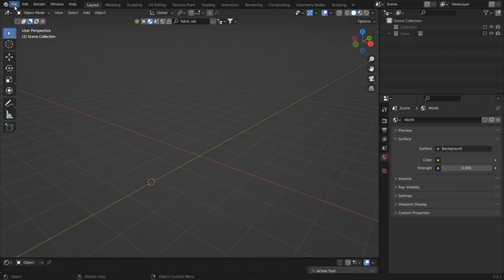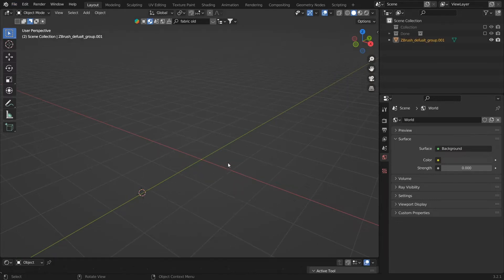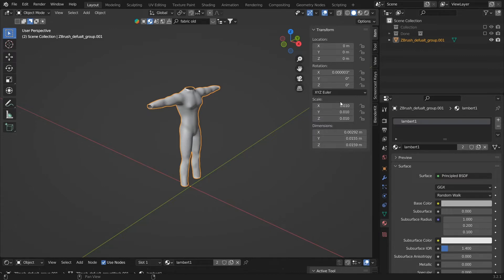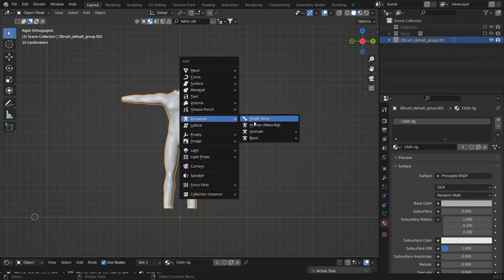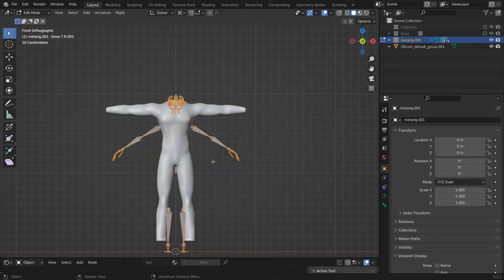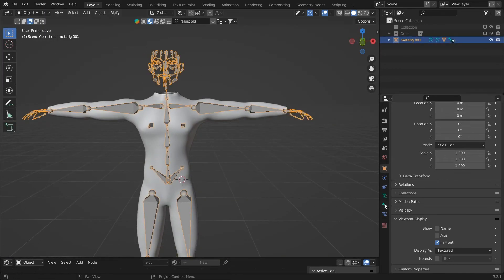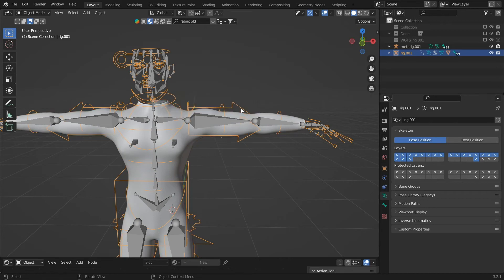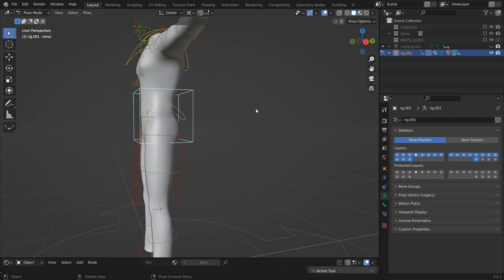Sewing Cloth In Blender 3.3 | Blender 3.3 Tutorial for Beginners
In this video we will see how to make a Blender cloth simulation quickly and easily. When you are modeling in 3D it is important to have the ability to add clothes on Blender or create cloth with Blender 3D. That's why I decided to create this Blender 3.3 tutorial for beginners to create clothes Blender rigging 💥

I hope this video has been to your liking.